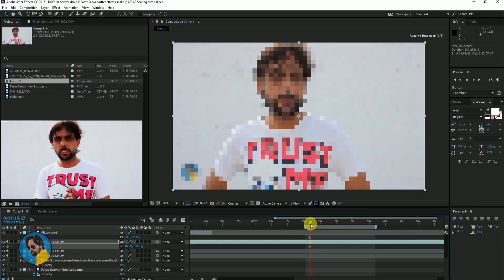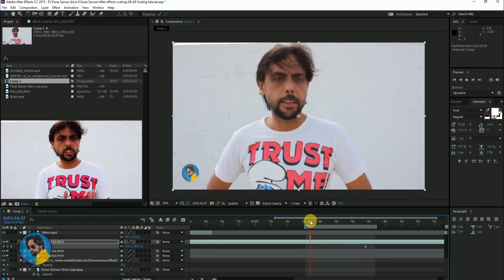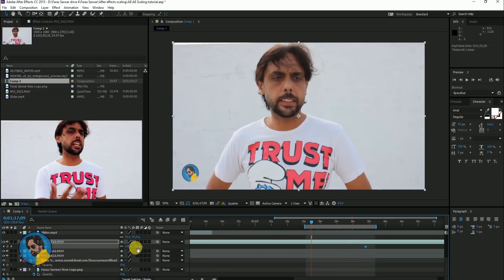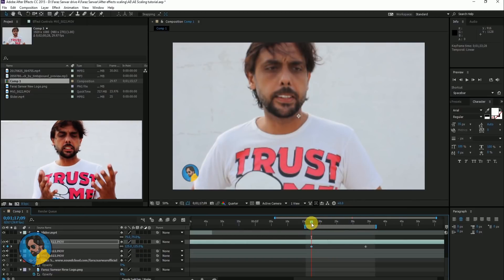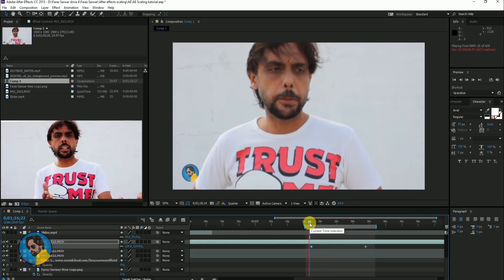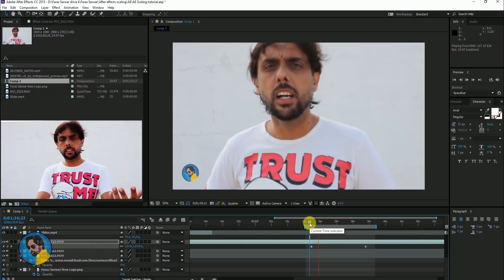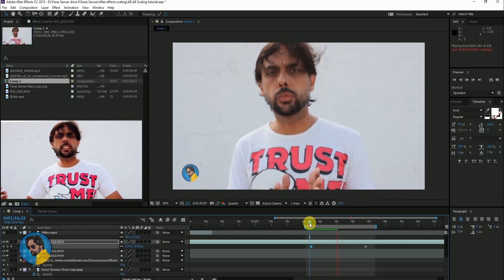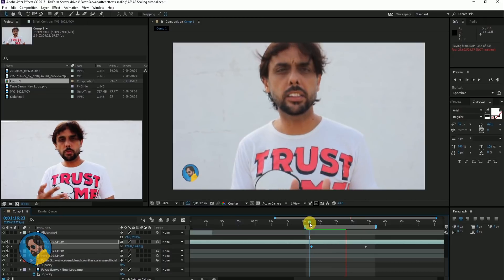Episode 02 | Scaling In & Out | Faraz Sarwar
Camera panning through Adobe After Effects softwar by using scaling